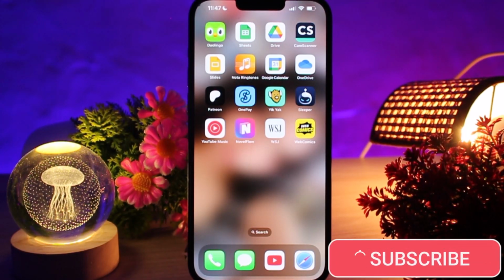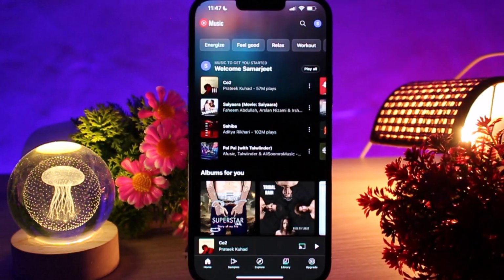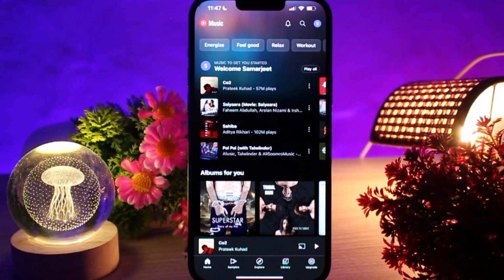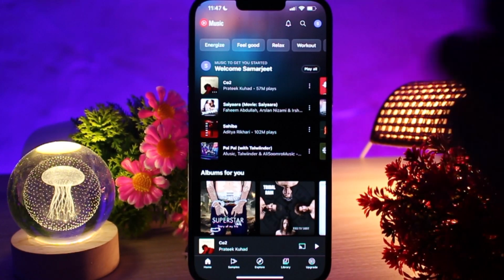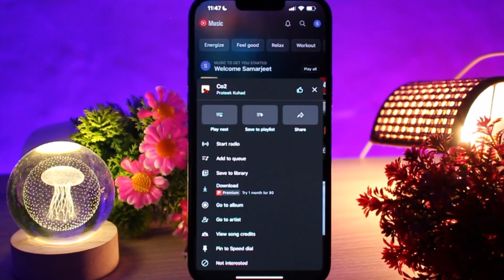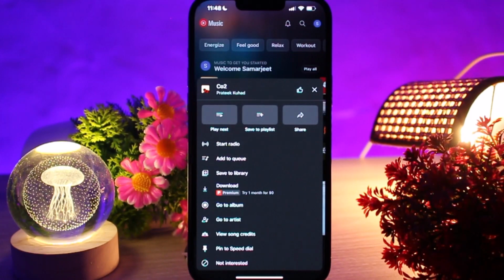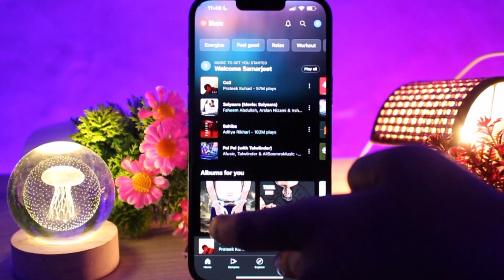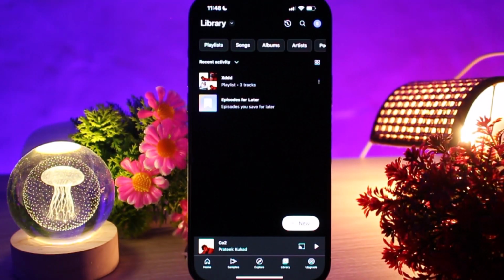How to Easily Add Songs to Your YouTube Music Library - Here's How - 2025